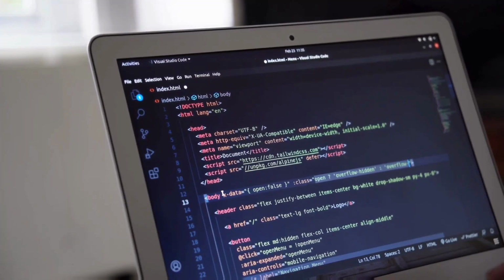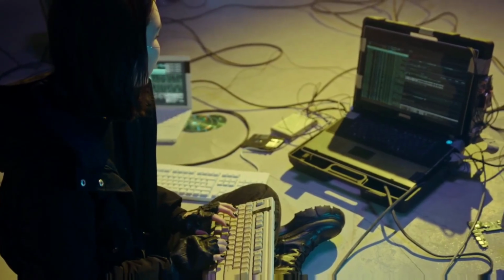how i can restore my website php configuration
**Introduction:**

Today we're going to tackle a crucial topic that can be a real lifesaver for web developers: restoring your website's PHP configuration. Whether you're a seasoned pro or just starting out, we've all been there - you make a change to your PHP settings, and suddenly your website is throwing errors left and right. Or maybe you've inherited a project from someone else and have no idea what the original PHP setup was. Whatever the reason, being able to restore your PHP configuration can be a huge time-saver and stress-reducer.

In this video, we'll walk through the steps to restore your website's PHP configuration, covering the essential concepts and best practices you need to know. By the end of this video, you'll have a clear understanding of how to recover from common PHP misconfigurations and get your website back up and running smoothly.

**Main Content:**

So, let's dive right in! Restoring your PHP configuration typically involves a few key steps. First, it's essential to identify what specifically has gone wrong with your PHP setup. Are you getting error messages? Is your website not loading at all? Or are certain features not working as expected? Once you have an idea of the problem, you can start troubleshooting.

One common approach is to compare your current PHP settings with a known good configuration. This could be a backup of your previous settings or even a default setup provided by your web host. By comparing these two configurations side-by-side, you should be able to spot any discrepancies that might be causing the issue.

Another critical aspect to consider is the version of PHP you're running. Are you using an outdated version that's no longer supported? Or maybe you've recently upgraded to a newer version, but your website isn't compatible with it? Knowing the ins and outs of PHP versions can help you make informed decisions about how to proceed.

Now, let's talk about some common pitfalls to watch out for when restoring your PHP configuration. One mistake people often make is trying to modify their PHP settings directly through their web host's control panel. While this might seem like a convenient solution, it can lead to unintended consequences and make debugging even harder. Instead, focus on making targeted changes to specific PHP directives that are causing the problem.

To illustrate this point, let's consider an example. Suppose you've accidentally changed your PHP memory limit setting, causing your website to throw "Out of Memory" errors. To fix this, you wouldn't want to start tweaking other unrelated settings in your control panel. Rather, you'd focus on adjusting just the memory_limit directive to a suitable value.

**Key Takeaways:**

Before we wrap up, let's summarize the key takeaways from today's video:

* Identify what specifically has gone wrong with your PHP setup
* Compare your current PHP settings with a known good configuration
* Consider the version of PHP you're running and potential compatibility issues
* Avoid making broad changes through your web host's control panel; instead, target specific directives causing problems

**Conclusion:**

That's it for today's video on restoring your website's PHP configuration! We hope this explanation has been helpful in providing a clear understanding of the steps involved. If you have any questions or topics you'd like to discuss further, please leave them in the comments below.